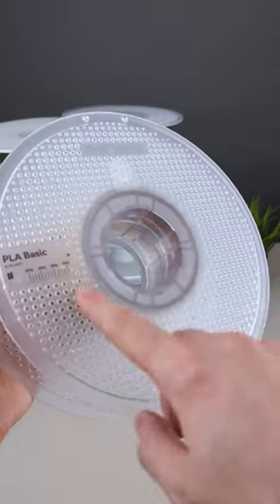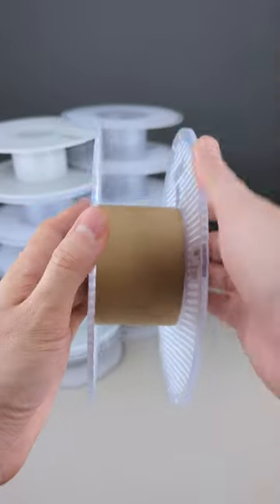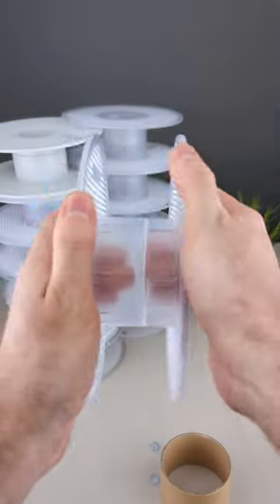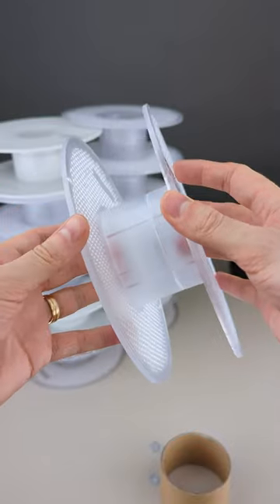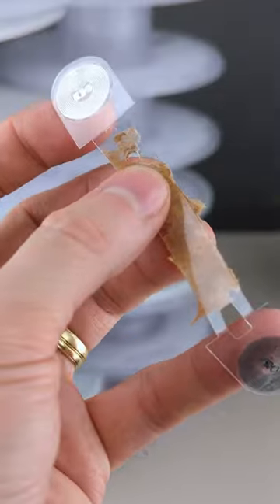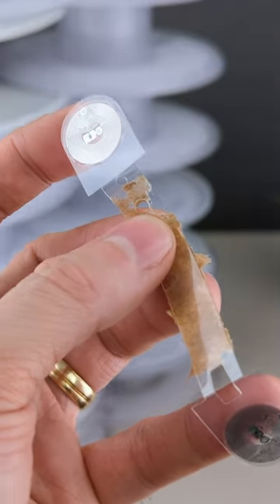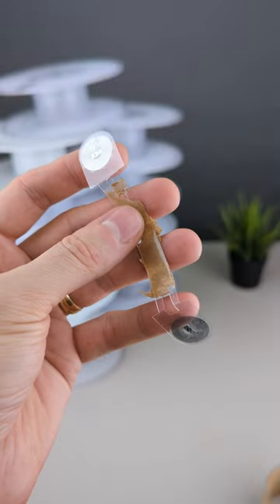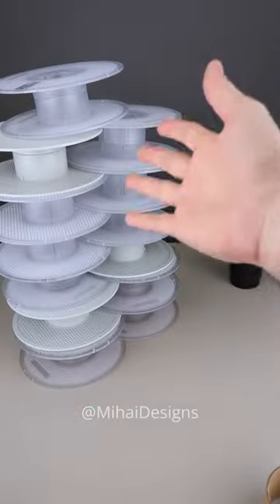The Bambu Lab filament spools are all refillable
Hoping more companies will agree to create refill spools for this size so we don't end up with a lot of useless empty3D printer filament spools.